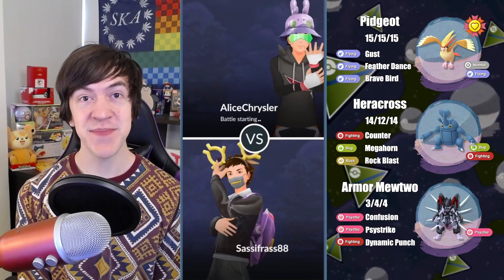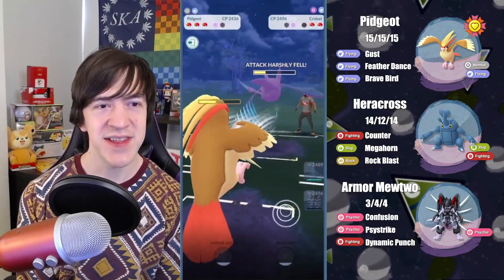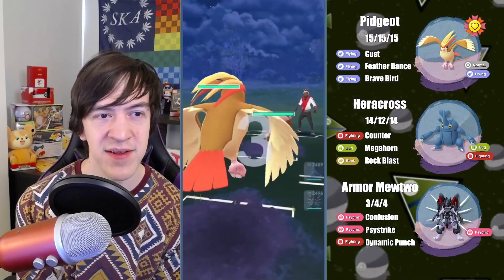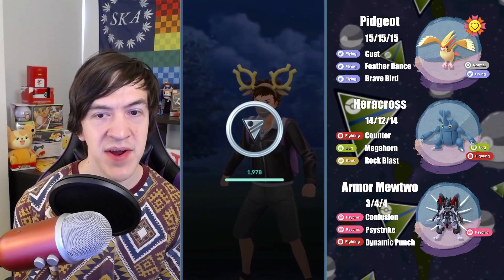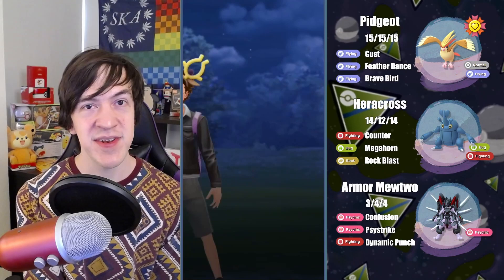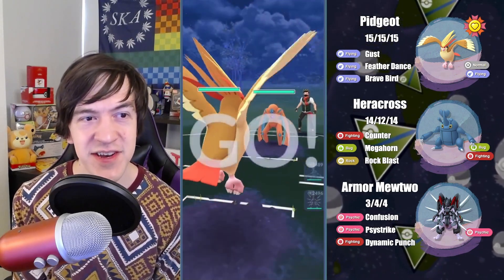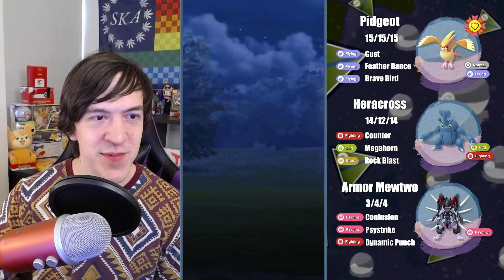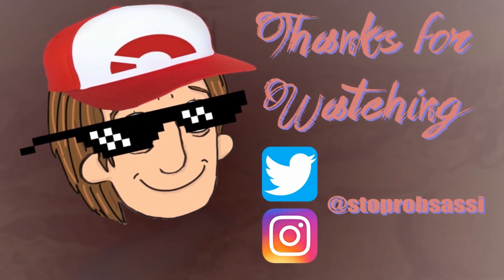XL Pidgeot is INSANE in Ultra League - Pokémon Go Battle League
Doing some Open Ultra League battles including XL Pidgeot, Heracross and Armor Mewtwo!

Thanks for swinging by the Sass Squad!

Links!